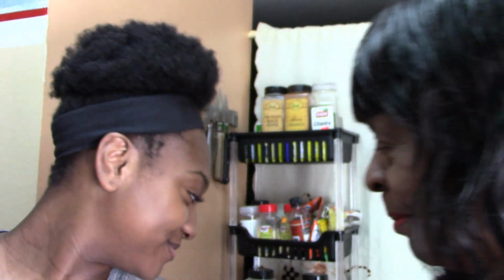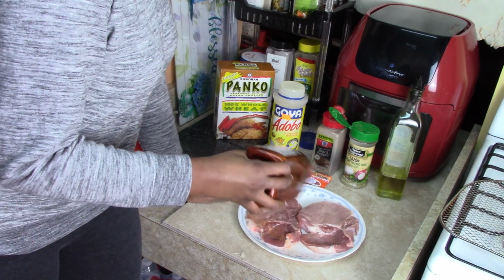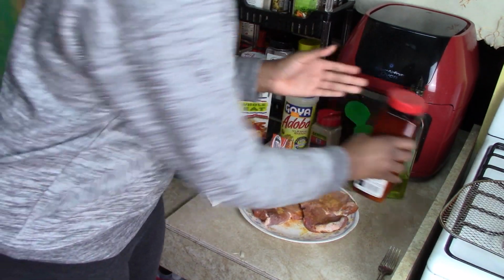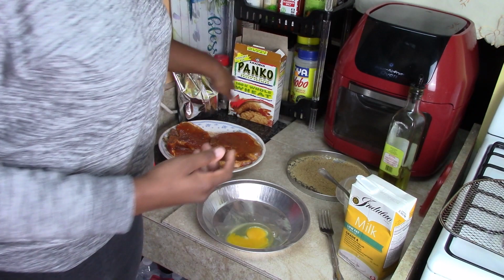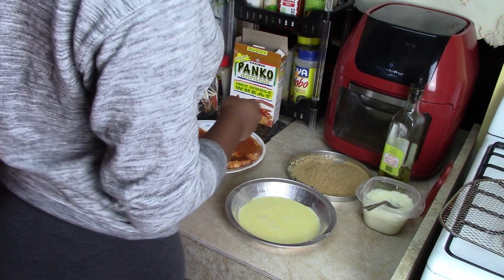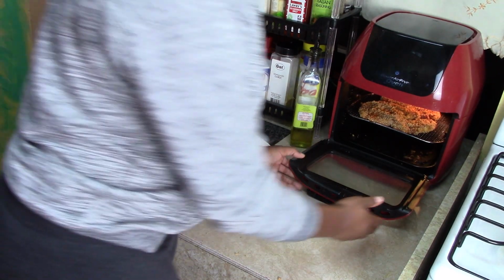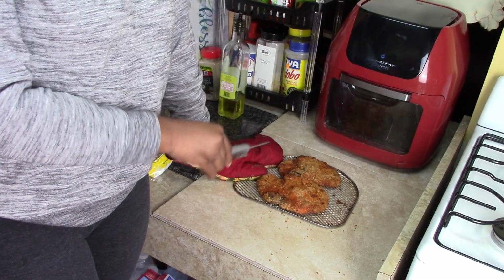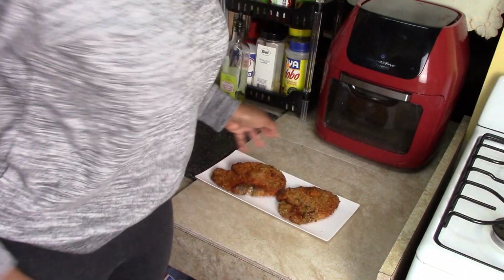Cooking Breaded Pork Chops With Nia My Granddaughter | Power Air Fryer Oven